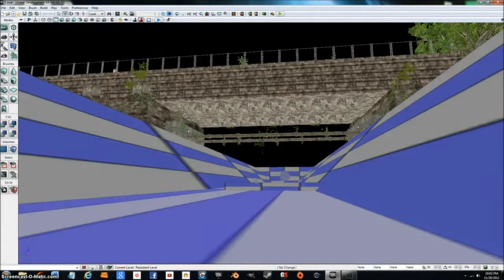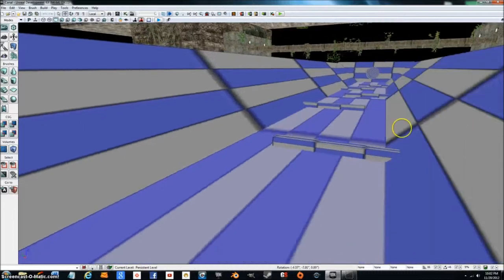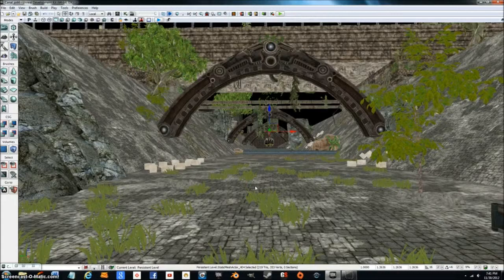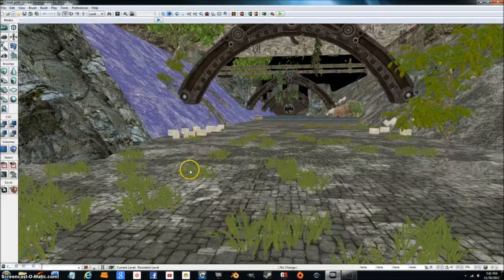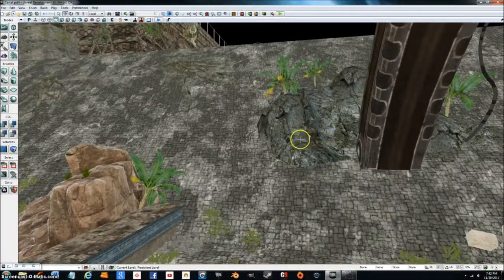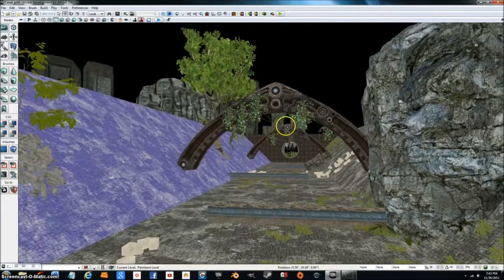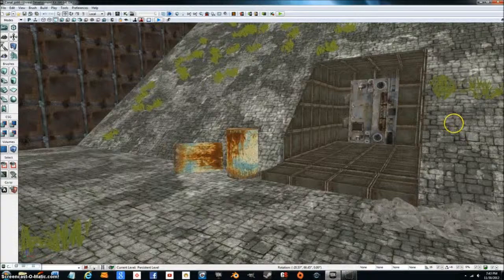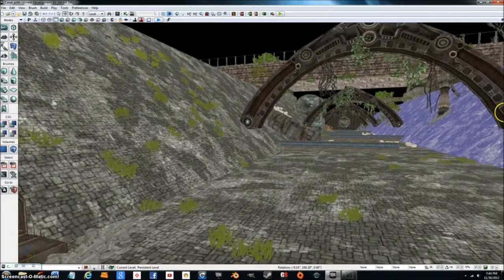UDK - How to Make a Level 4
In this series of UDK tutorials (Unreal Development Kit tutorials) I will show you how to make a full level from start to finish.

In this Unreal Development Kit tutorial I will show you the next step in creating a level in UDK from scratch.